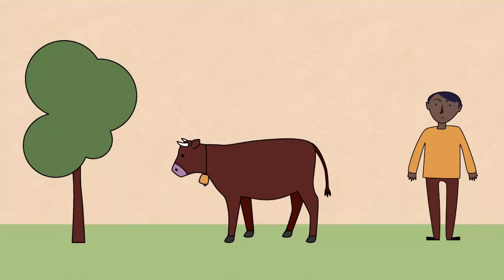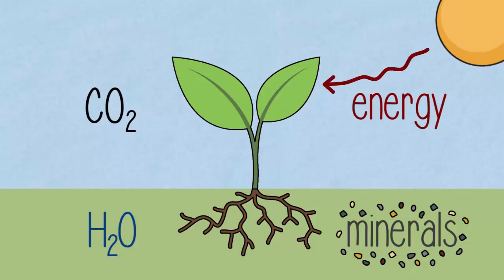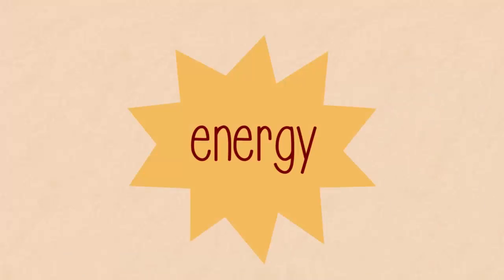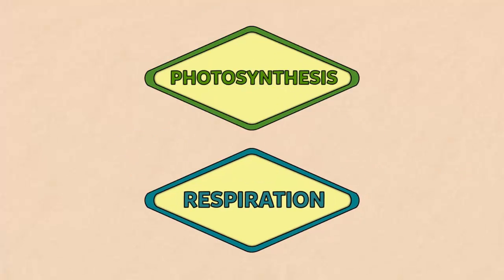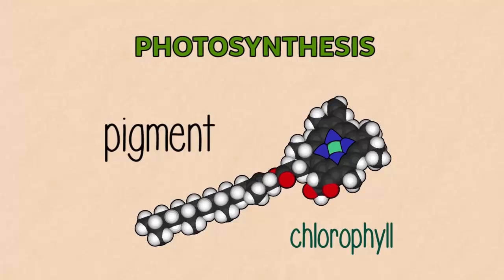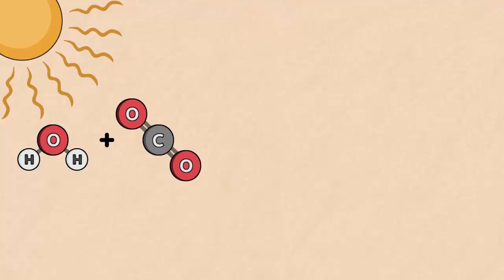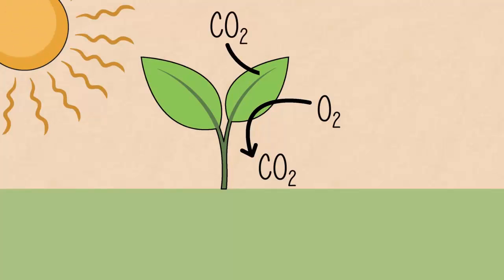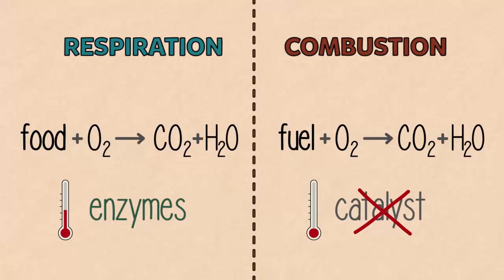Photosynthesis and respiration